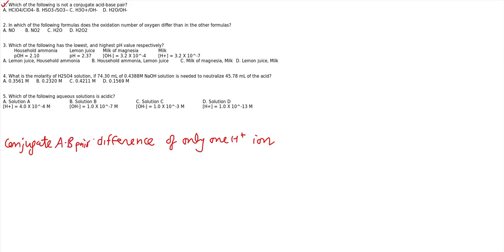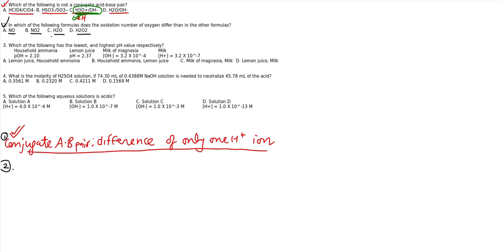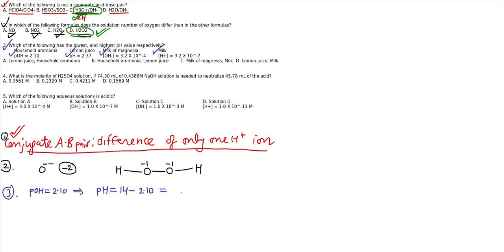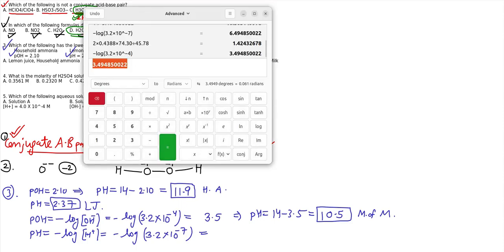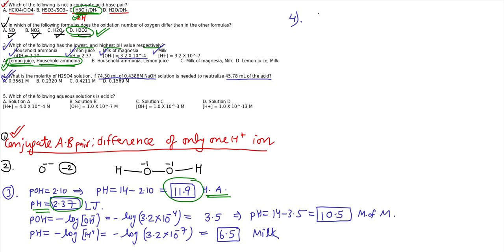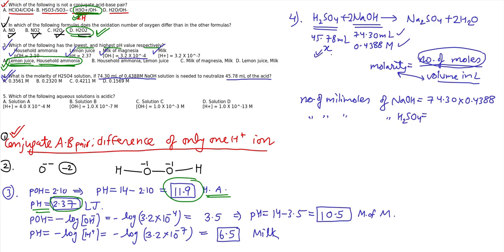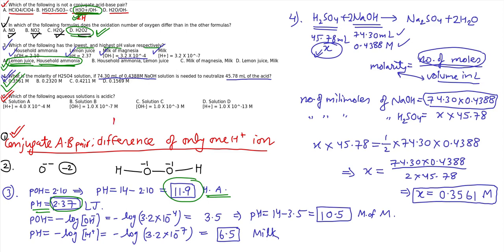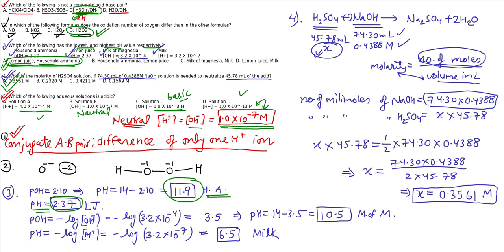Chemical Equilibrium: Five questions in 15 minutes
1. Which of the following is not a conjugate acid-base pair?
A. HClO4/ClO4- B. HSO3-/SO3-- C. H3O+/OH- D. H2O/OH-

2. In which of the following formulas does the oxidation number of oxygen differ than in the other formulas?
A. NO B. NO2 C. H2O D. H2O2

3. Which of the following has the lowest, and highest pH value respectively?
 Household ammonia Lemon juice Milk of magnesia  Milk
 pOH = 2.10   pH = 2.37 [OH-] = 3.2 X 10^-4 [H+] = 3.2 X 10^-7
A. Lemon juice, Household ammonia B. Household ammonia, Lemon juice C. Milk of magnesia, Milk D. Lemon juice, Milk

4. What is the molarity of H2SO4 solution, if 74.30 mL of 0.4388M NaOH solution is needed to neutralize 45.78 mL of the acid?
A. 0.3561 M B. 0.2320 M C. 0.4211 M D. 0.1569 M

5. Which of the following aqueous solutions is acidic?
A. Solution A    B. Solution B    C. Solution C    D. Solution D
[H+] = 4.0 X 10^-4 M  [OH-] = 1.0 X 10^-7 M  [OH-] = 1.0 X 10^-3 M  [H+] = 1.0 X 10^-13 M